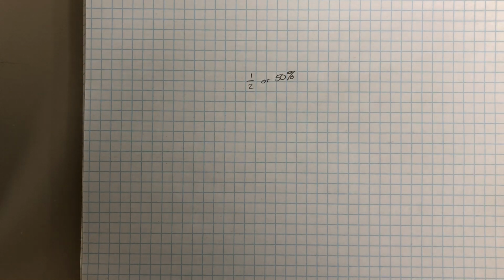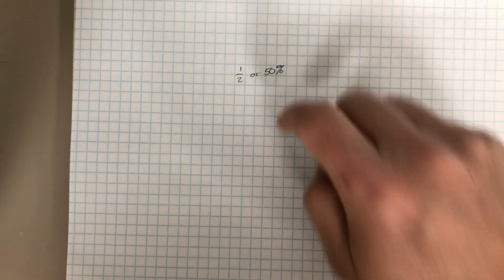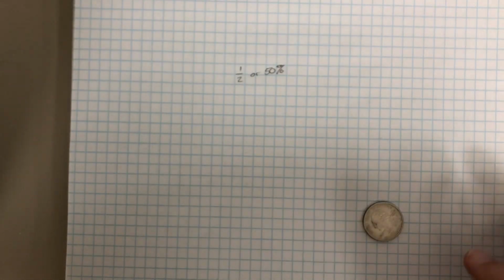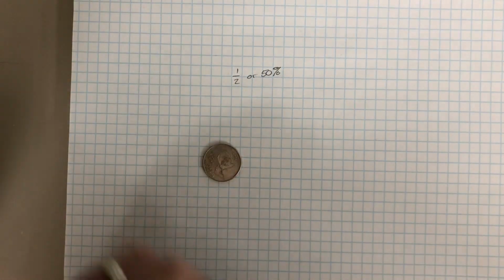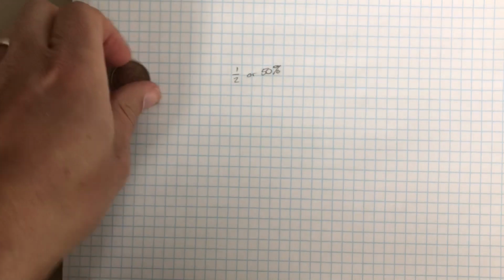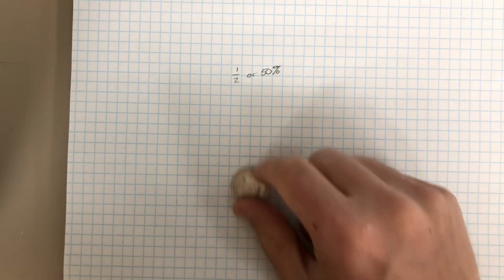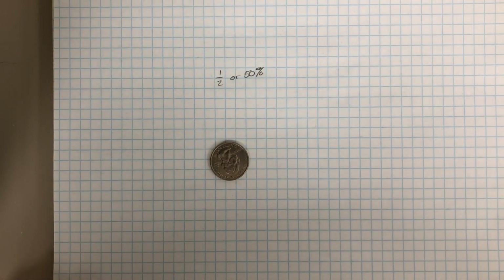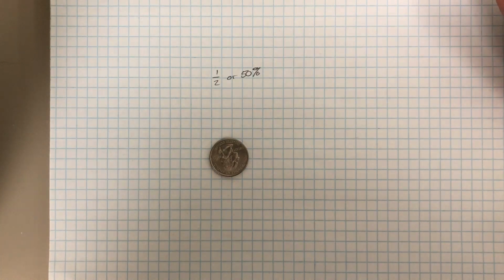Algebra - Lesson 12-6